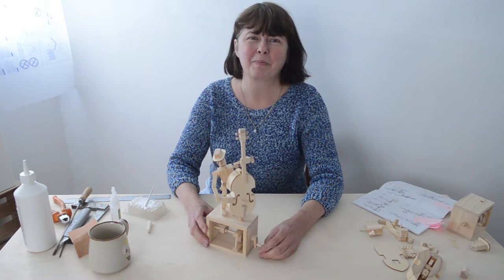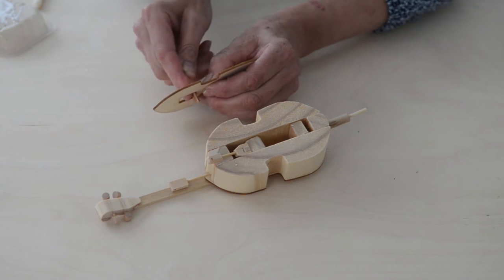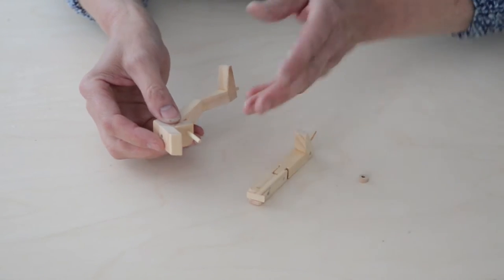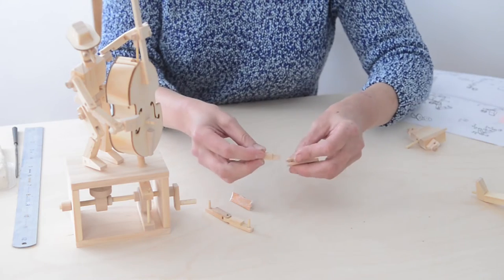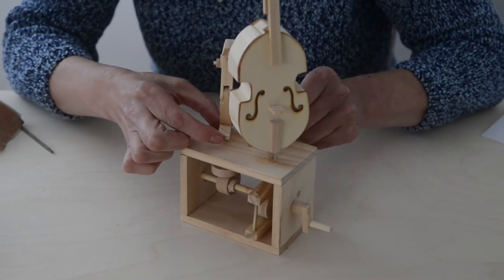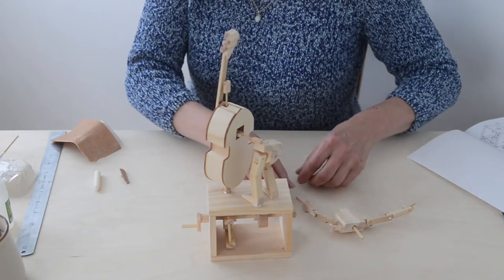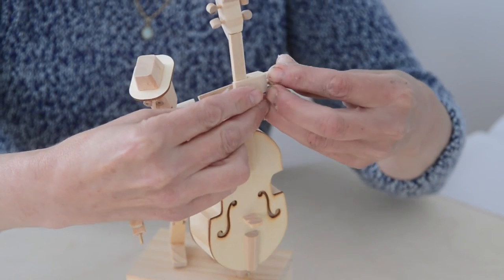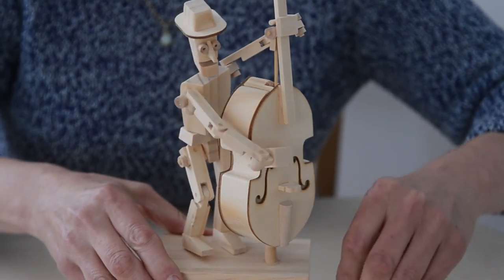Timbertips Double Bass